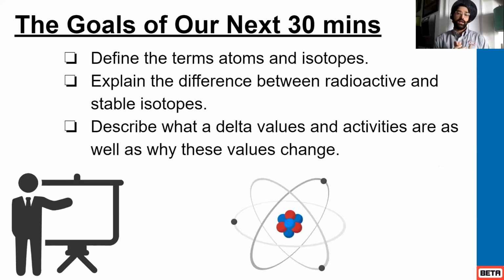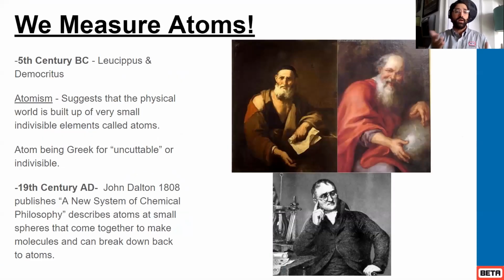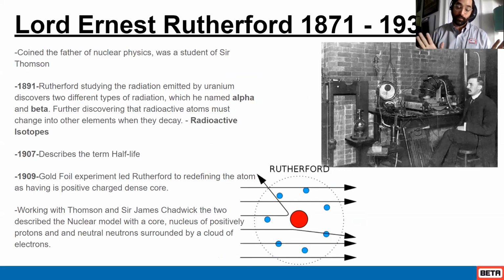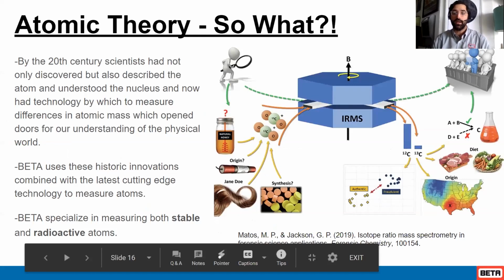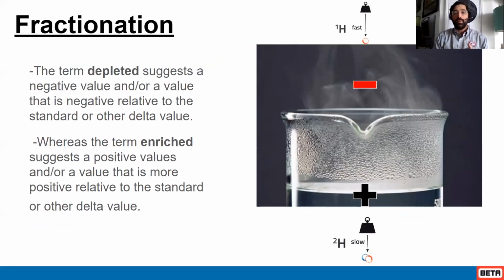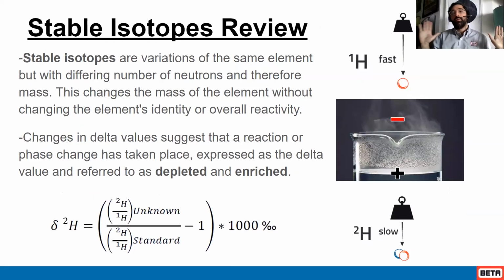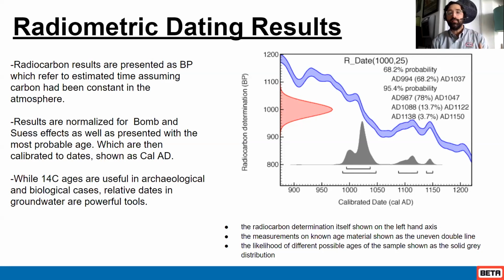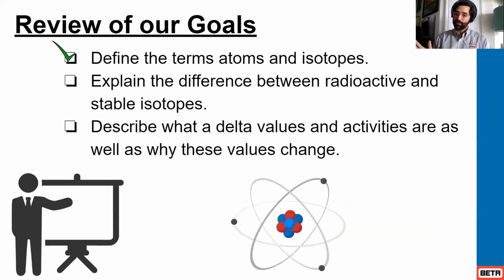Isotopes 101: Your Introduction to Isotopic Analysis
Beta Analytic’s Isotopic Analysis series will demonstrate how the integration of stable isotopic analysis improves water quality and water management systems. Sean Ahearn, Project Manager of Water Services, presents Isotopes 101 to discuss background on isotopic science, what a delta value is and what the changes in delta values represent, and the difference between stable isotopic values and radiogenic isotopic values.